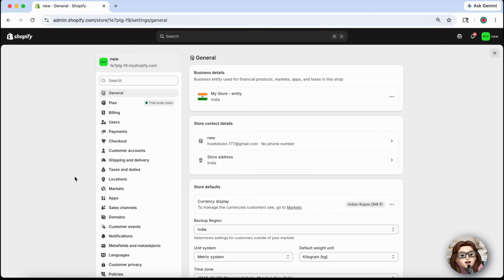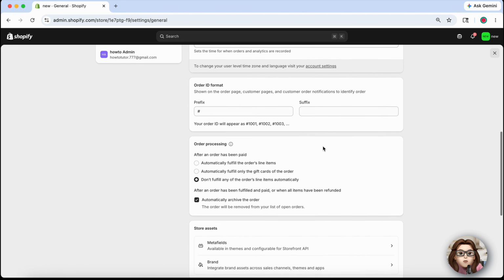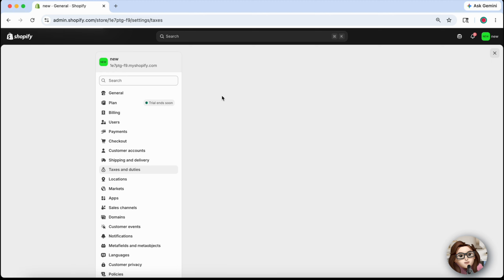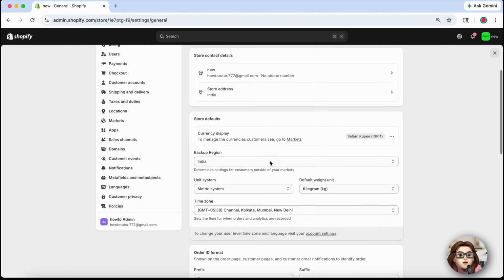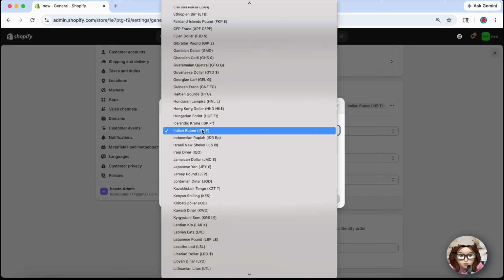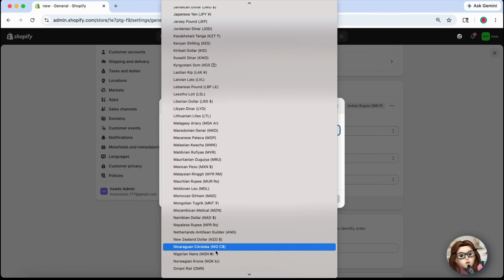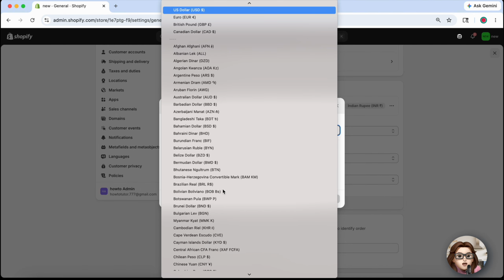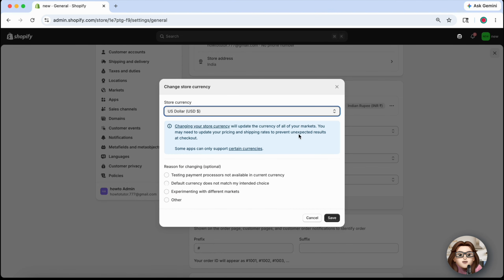How to Change Shopify Currency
Learn how to change the currency on your Shopify store with this easy step-by-step tutorial. In this video, I’ll show you exactly how to update your Shopify store currency in 2026 so you can sell products in the correct currency and provide a better shopping experience for your customers.

Your store currency plays a major role in pricing, payments, reporting, and customer experience. Many Shopify store owners change their currency when launching in a new country, targeting international customers, rebranding their business, or setting up a new store for a specific market.

In this tutorial, you’ll learn how to access Shopify settings, change your store currency, configure market-specific currencies, and understand how currency settings affect products, orders, and payments step by step. I’ll also explain the difference between your store currency and multi-currency options available through Shopify Markets.

You’ll discover practical tips such as:

Changing your Shopify store currency correctly
Understanding store currency vs local currencies
Configuring international selling settings
Managing pricing across different markets
Improving customer experience for global shoppers
Avoiding currency conversion confusion
Testing currency settings before going live

I’ll also explain common mistakes beginners make when changing Shopify currency settings and how to troubleshoot payment issues, pricing inconsistencies, market settings conflicts, or currency display problems.

This tutorial is perfect for Shopify store owners, dropshippers, online entrepreneurs, marketers, developers, agencies, and anyone selling products internationally. Even if you're completely new to Shopify, the setup steps in this guide are beginner-friendly and easy to follow.

Changing your Shopify currency properly can help improve customer trust, simplify international selling, create a better checkout experience, and support long-term eCommerce growth.

If you found this tutorial helpful, make sure to like the video, subscribe to the channel, and turn on notifications for more Shopify tutorials, eCommerce guides, store management tips, and online business tutorials.

This video shows you How to Change Shopify Currency Easily! Watch this Video till the end to learn How to Change Shopify Currency.

Were you able to figure out How to Change Shopify Currency? Share this with your friends who want How to Change Shopify Currency.

Problem Solved in this Video-:

What Do you Think of How to Change Shopify Currency?